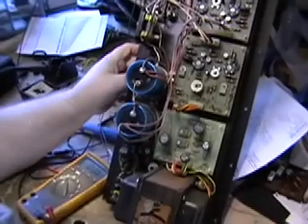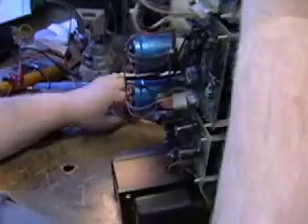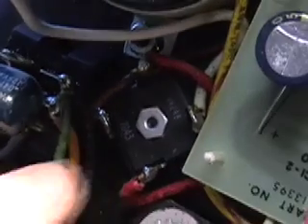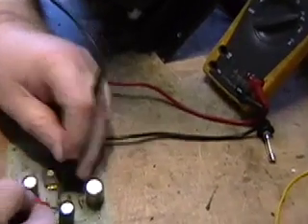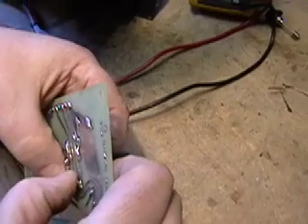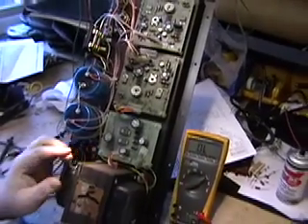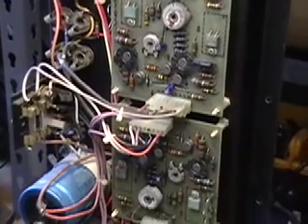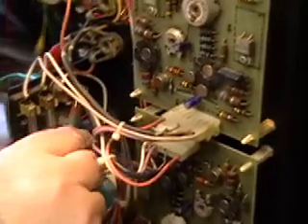Rhodes 5 Pin Amp Repair and Bias part 1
Repairing blown fuses on a 5 Pin Amp.